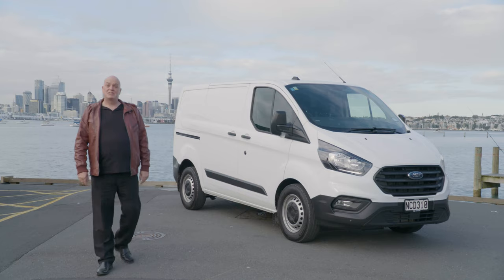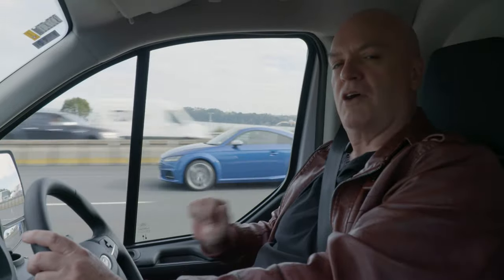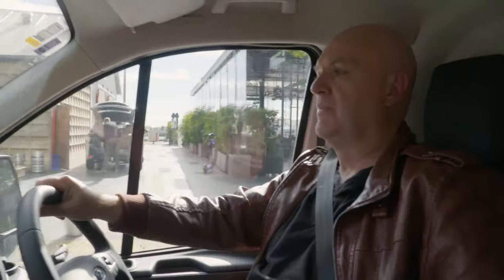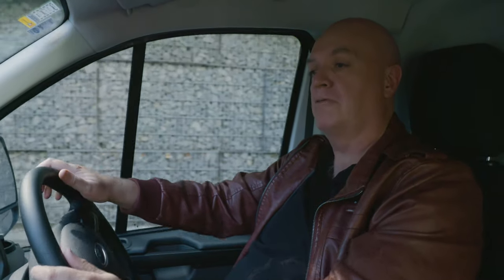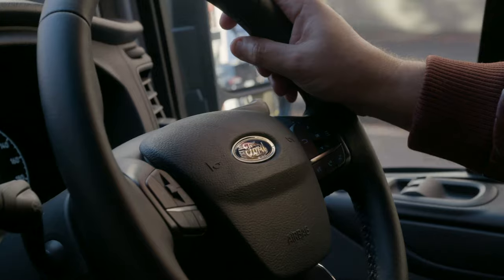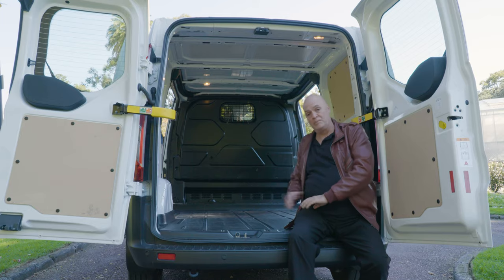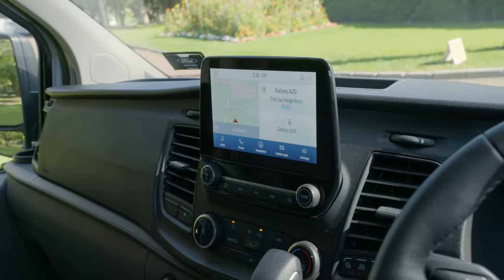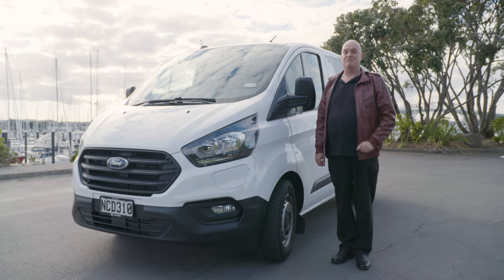2021 Ford Transit Custom PHEV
We video review the 2021 Ford Transit Custom PHEV

Ford’s Transit Custom van is one of the most enthusiastically promoted vans in the New Zealand marketplace, and it also happens to be one of the most versatile, with a standard model, a Sport model, a double cab in vehicle model and the latest – a PHEV model.

The Plug-In Hybrid Electric from Ford is the first of application of range-extending technology in a commercial vehicle and it’s a winner! You’ll get 56 or so kilometres on the battery and electric motor combination, increasing to 500km when you add Ford’s ‘fabulous Fox’ 3-cylinder, 999cc petrol engine, all of which put out around 60gm per km of CO2 and return a fuel consumption figure of 2.7 litres per km combined.

You can still carry 6 cubic metres of whatever and retain a payload of over 1000kg in addition to Ford’s comprehensive safety suite which has earned a 5-Star ANCAP rating.  Core to the sophistication of the Transit Custom PHEV is the four-mode power management system, which is the real brains of the system and controlled by the intelligent driver. As a smart operator, the driver can lock the Ford into purely electric mode, tell it to use the engine to prioritise battery charging, delay the use of electric operation until it is required or leave the system to do its own thing.

To realise the maximum ROI potential from the PHEV, learning to use this function is a smart move, but the infrequent trips to your fuel supplier of choice – so long as you do the end of day charge up routine – will soon start showing up on your monthly accounts. And don’t think for a moment that because you aren’t buying a regular-engined Transit Custom, you are being short-changed.

You still get all the 6 cubic metre, low roofed van has to offer, including the connectivity of FordPass Connect, SYNC3, satellite navigation and voice command functionality. Heck, you even get heated seats, not to mention smooth and silent running for the largest part of your running around time.

So, if you need a van, and you ready to join the way of the future in alternatively powered vehicles, the Ford Transit Custom PHEV is the answer to your unasked question of “what should I be looking at?” And the place to find the answers? In this video of course, and what we haven’t covered, your Ford dealer certainly can!